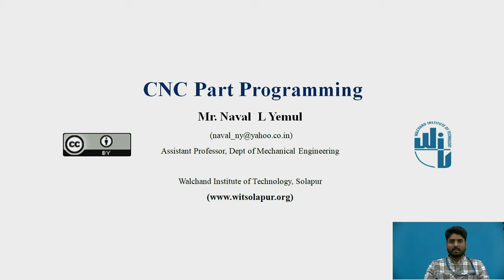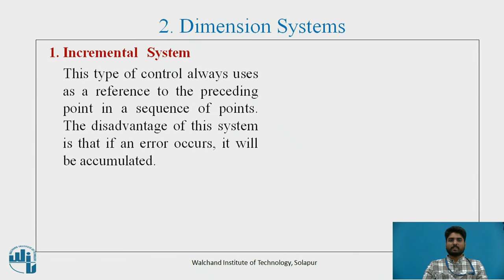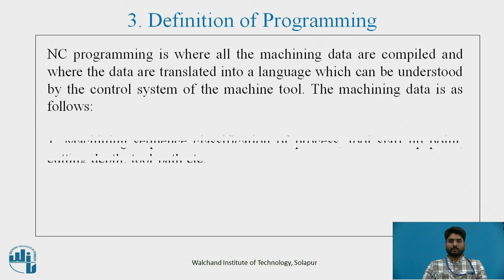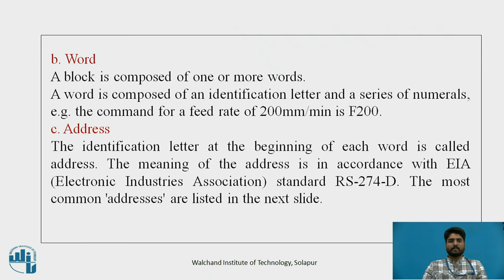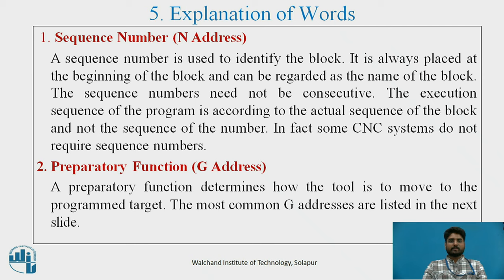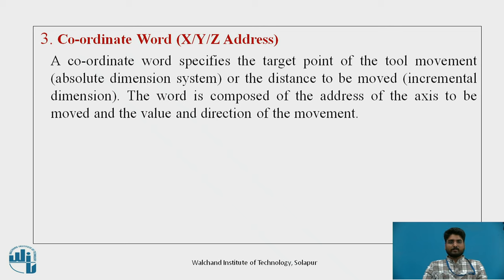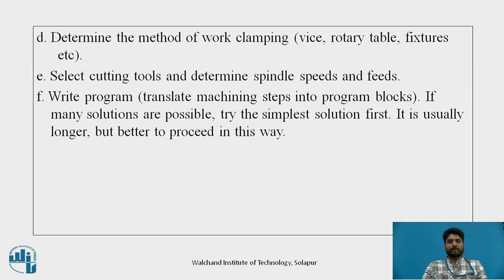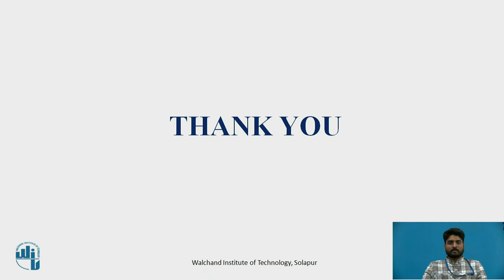CNC Part Programming